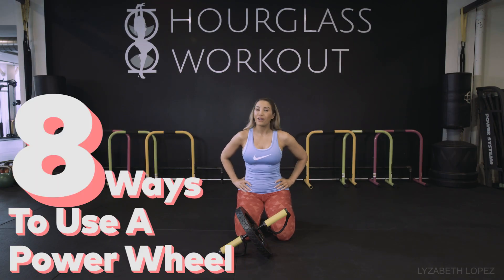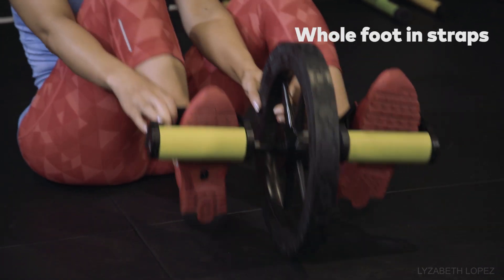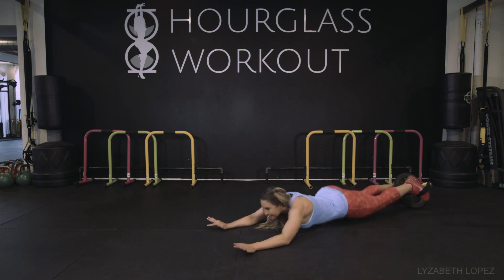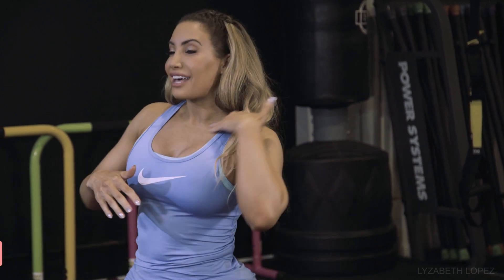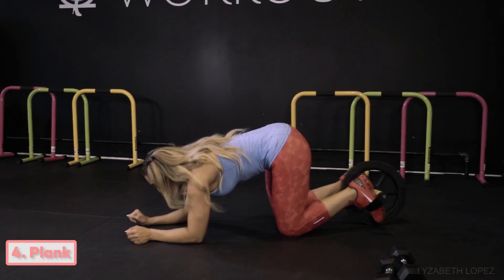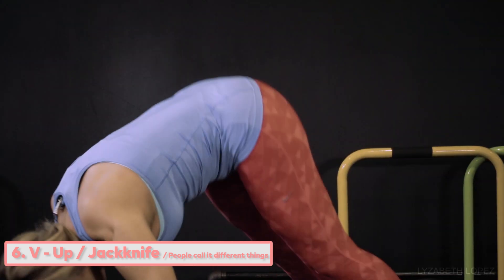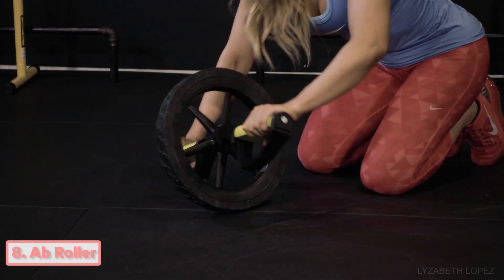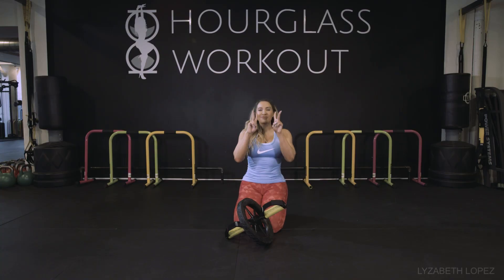8 Ways to use an Ab wheel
Hey guys:)

I love the Power Wheel! It's a great versatile ab roller that you can use anywhere. I thought I'd share some cool ways to use it, so here are eight ways to use the Power Wheel.

I got mine at BestBuy.ca - I'll include the full link below, lots of fun fitness toys there:)

The moves are as follows:

1) Seal Walk
2) Spider Crawl
3) Tough Seal Walk, lol (or Renegade Walk)
4) Plank
5) Knee Tuck
6) V-up/Jack Knife
7) Atomic Push-up
8) Ab Roller

Try my curve building survey to get answers for your exact body type.